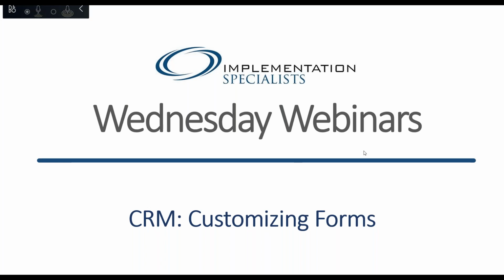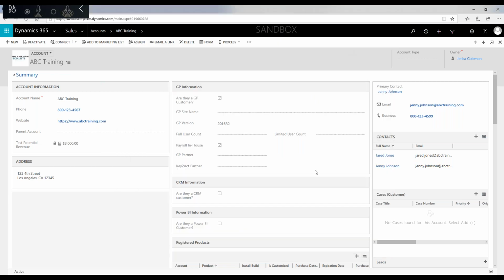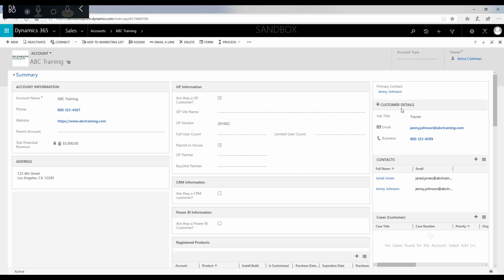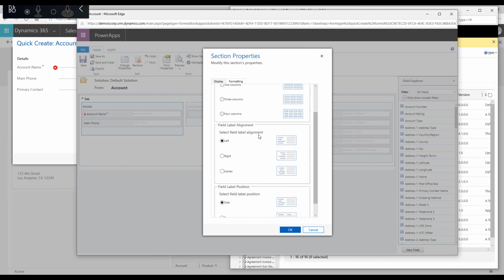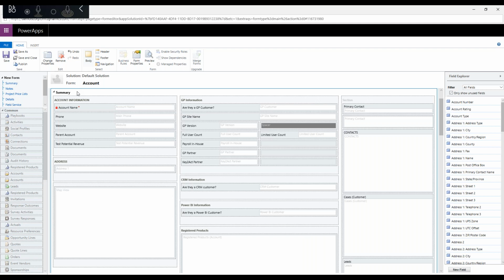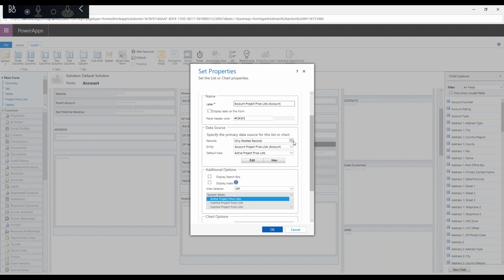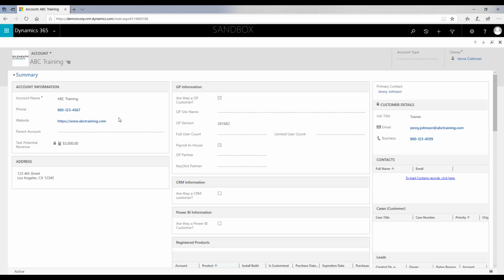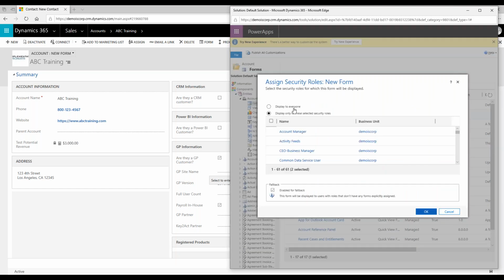CRM: Customizing Forms Individual Record Screen I Implementation Specialists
Join Implementation Specialists as we dive into customizing entry screens for records within CRM. Stop having to scroll past or look for the fields you use by creating the form to be filled out in the order you want and remove unnecessary fields.